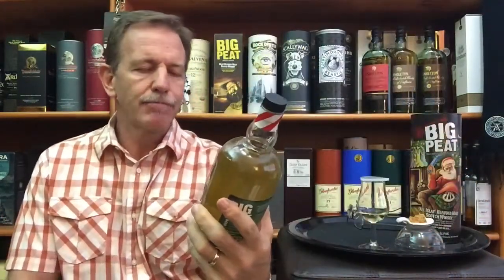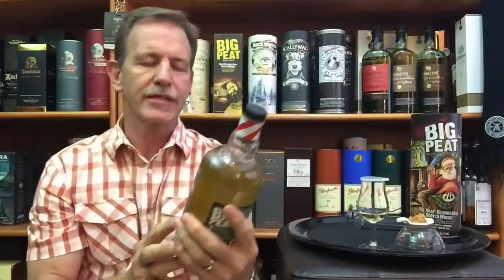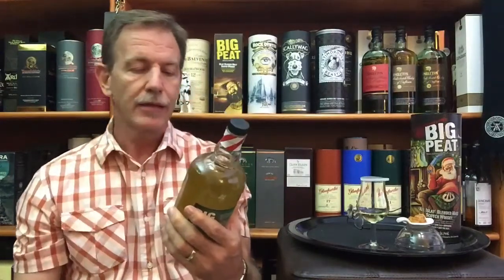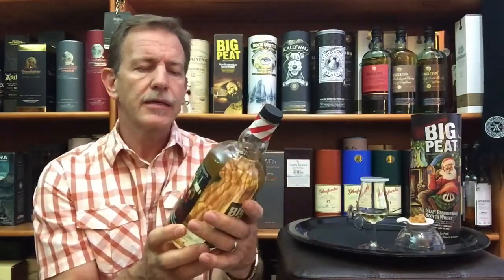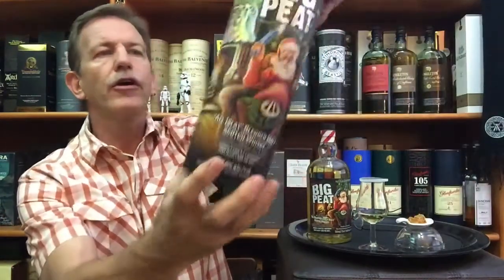Big Peat Christmas: Whisky Tasting & Food Pairing, Review #109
BIG PEAT CHRISTMAS 2016

THIS WHISKY
NAS Blended Malt from family owned company Douglas Laing &Co, independent bottlers since 1948.
The 6th Big Peat Christmas release. Previously only included single malts from Ardbeg, Caol Ila, Bowmore and Port Ellen, BUT THIS TIME a blended Malt that consists of single malts from ALL of the ISLAY distilleries.  Thus 9 Christmas stockings in the picture on the bottle.
The single malts are vatted together and bottled at cask strength.
ABV 54.6%
Non-Chill filtered and natural colour

COLOUR
Pale straw
NOSE
Soft sweet peat smoke, smoky cereal, sea-weed, sweet vanilla, sweet honey, soft alcohol, less peat smoke than the Big Peat
TASTE
FINISH
Long, peat smoke, stone fruit sweetness
WITH WATER:
Nose:  ripe stone fruits
Taste:  warm smooth well balanced masterpiece
SUMMARY:   ISLAY IN A BOTTLE
COMMENT:   Maybe a little pricy for a NAS
PRICE: … $50 … £40 … R750 (South Africa)

Vanilla fudge OR seafood OR dark chocolate OR blue cheese OR choc chip cookie OR fresh oysters